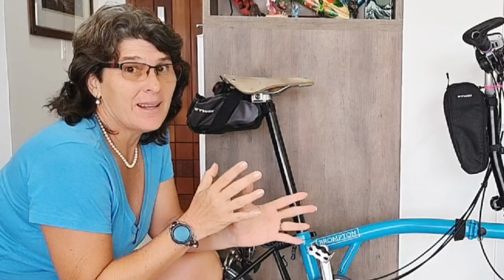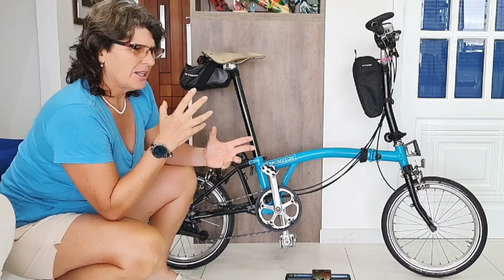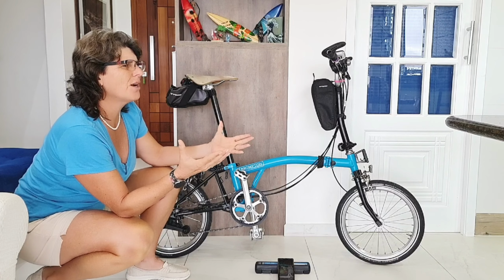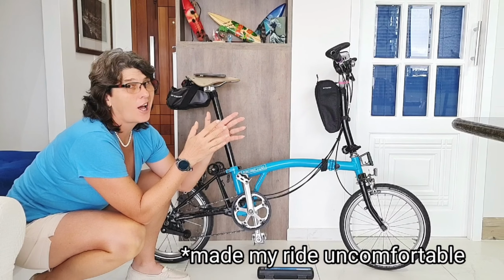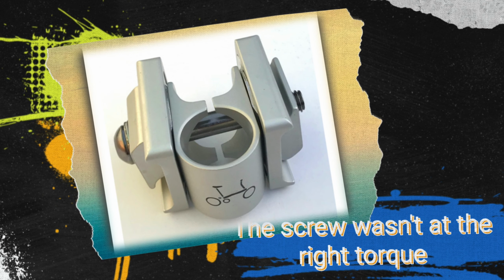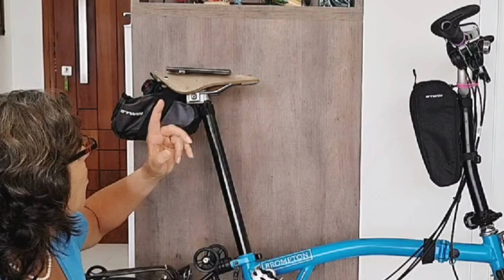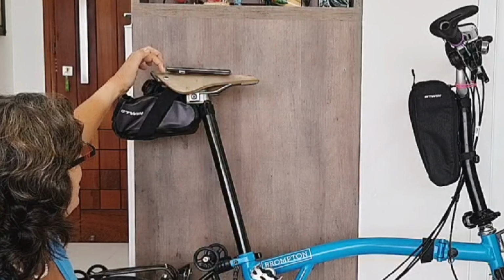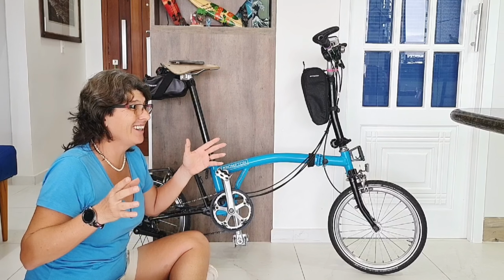QT Brompton Foldingbike Pentaclip Torque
What's the right Torque to use on your Brompton Pentaclip to hold your saddle.

This is a new segment of the channel: QUICK TIPS.
Quick and very useful tips that would be lost in a long video.

Film with: Samsung Note 20 Ultra.
Edit on Samsung Note 10 with Kinemaster App
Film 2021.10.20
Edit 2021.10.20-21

Did You like it? Give the thumbs UP 👍🏻

Amazon SG - h

▶️EasyWheel Twtopse 60mm (Aliexpress.com)
Similar in Amazon US
Similar in Amazon SG

▶️Handlebar Grips MTB with Bar-end (Store in Germany)

▶️ Aluminium Triangle Rear Rack H&H (Dino Kiddo, Amazon.com)

▶️ Titanium Seatpost (Aliexpress)